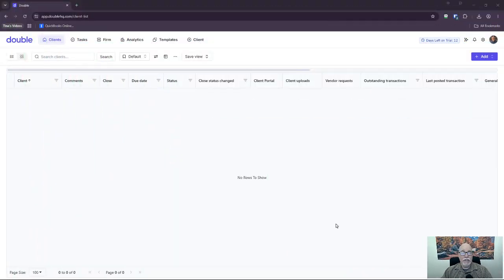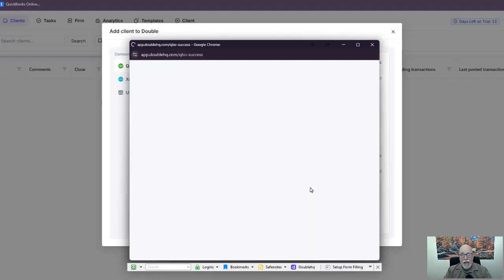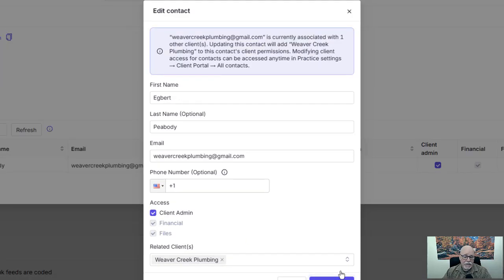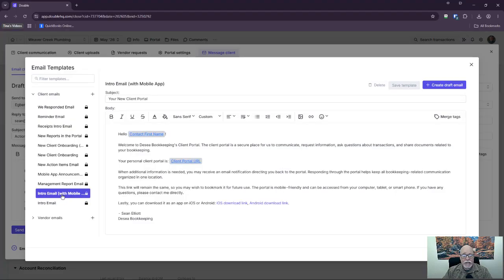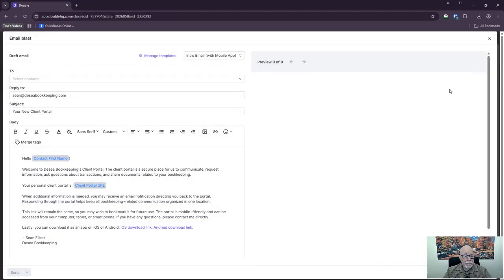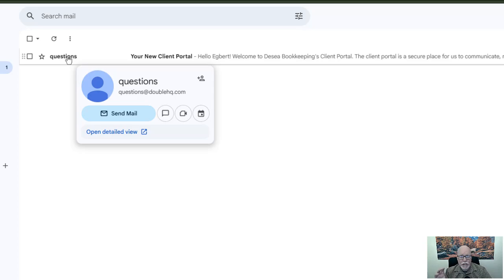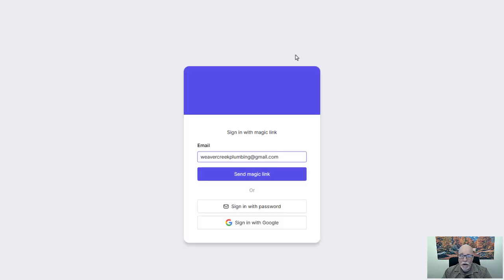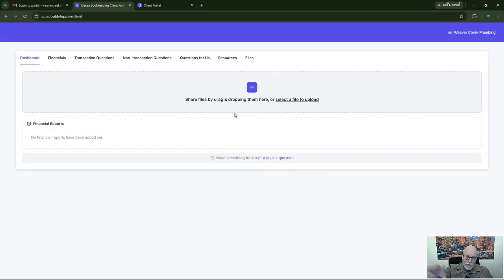How to Add a Client to Double (Formerly Keeper)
Trying to add a client in Double (formerly Keeper) and wondering why the process feels so confusing?

You're not alone. In this step-by-step tutorial, I'll show you how to add a client in Double, connect their QuickBooks Online account, create a client contact, and send the invitation so they can access the client portal.

I also walk through what the process looks like from the client's perspective, including a few quirks and gotchas that can confuse new users during setup.

In this video you'll learn:
• How to add a new client in Double
• How to connect a QuickBooks Online company
• How to create a client contact
• How to send a client invitation
• What your client sees during the login process
• Common setup quirks and how to avoid them

Timestamps:
00:00 Introduction
00:54 Why Adding a Client in Double Is Confusing
01:23 Adding a New Client
01:44 Connecting QuickBooks Online
02:50 Client Added - What's Next?
02:57 Creating a Client Contact
04:18 Why the Invitation Process Is Wonky
04:44 Sending the Intro Email
08:22 What the Client Receives
09:28 The Magic Link Gotcha
11:20 Communicate Email Quirks to Clients
12:31 What Double Looks Like for Clients

Double was formerly known as Keeper. If you're looking for how to add a client in Keeper, the process shown in this video applies to Double, the current version of the platform.